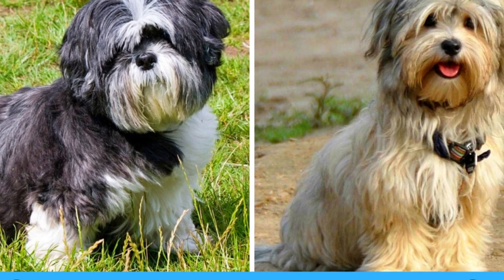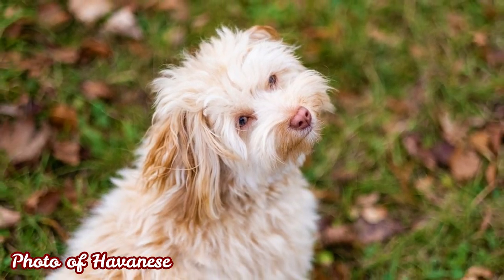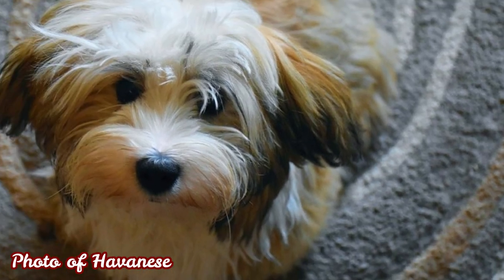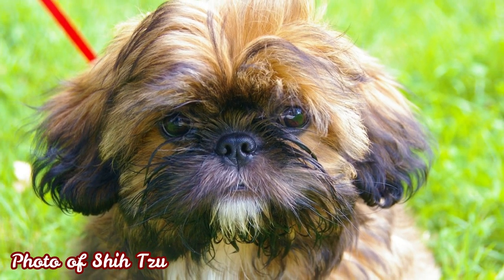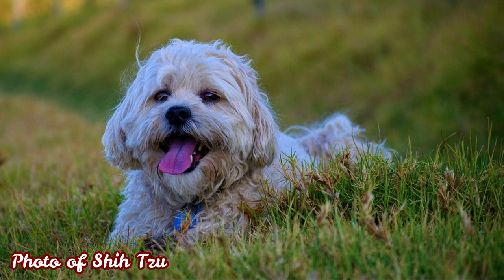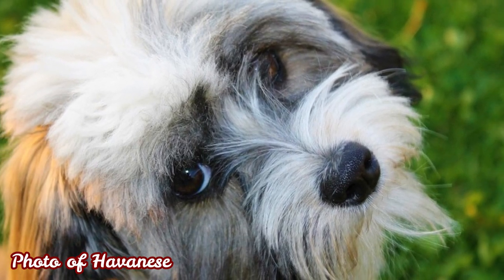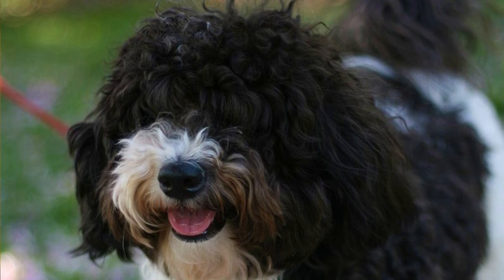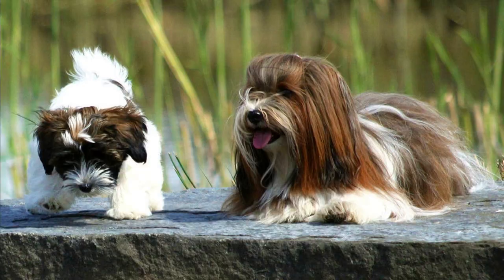Havanese vs Shih Tzu Difference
Shih Tzu and Havanese. Two similarly looking dogs. Do you know what is the difference between them, how to recognize them apart and which dog is better fit for you? In this video i will tell you what are the differences between the Havanese and Shih Tzu.

What will you see in this video? First i will tell you what is the difference between the Shih Tzu and Havanese appearance. Then i will the similarities and differences in their temperament, i will mention grooming needs, health and history. In some areas, the Shih Tzu and Havanese are almost identical, but you will see, that they differ from each other. Watch our Havanese vs Shih Tzu comparsion!

Photo licenses:
0:44 By Edumegina - Own work, CC BY-SA 3.0,
3:22 By iris.rigby from Boston - lizzie, CC BY 2.0,

All the other photos are mine or they are from websites like Pixabay or Unsplash and they are free for commercial use and no attribution is required